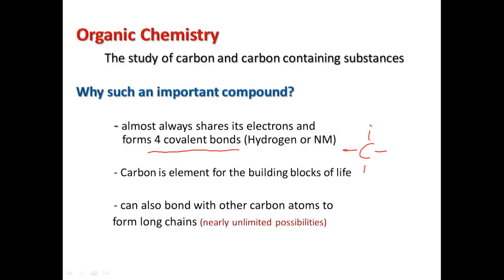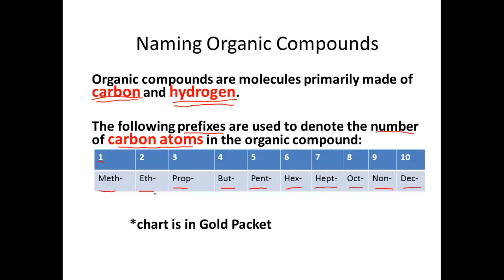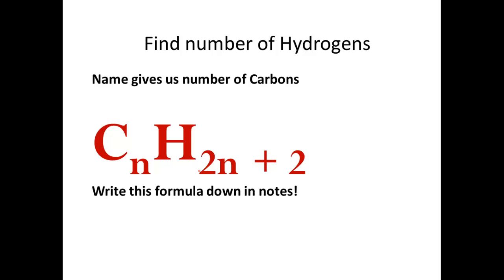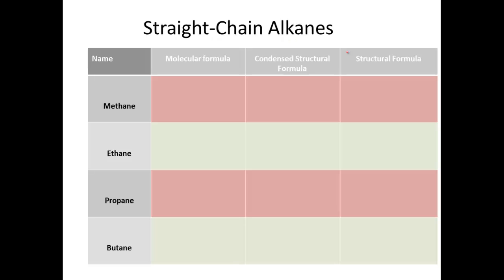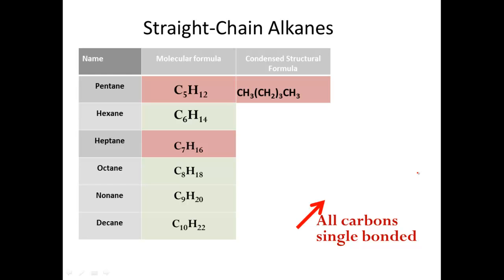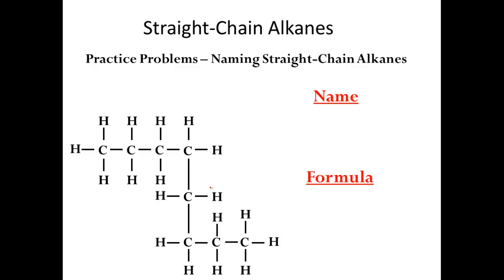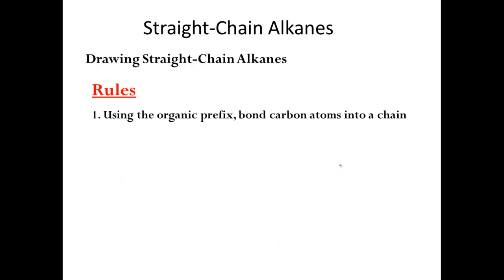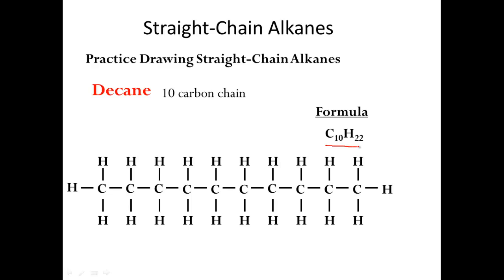Chemistry Bonding video 10 organic compounds naming and writing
Organic naming writing